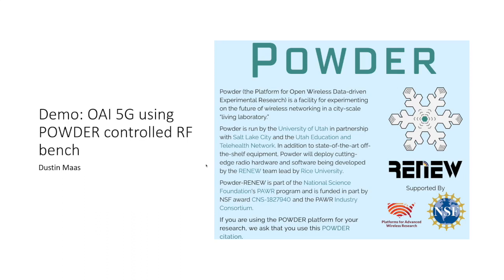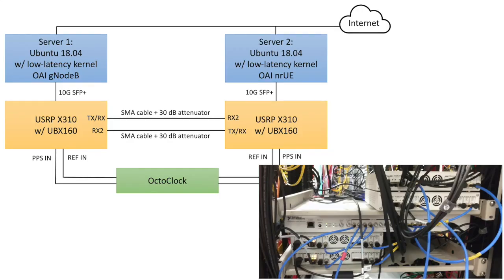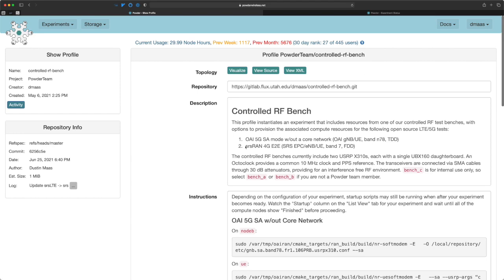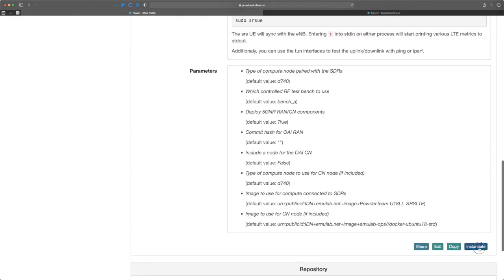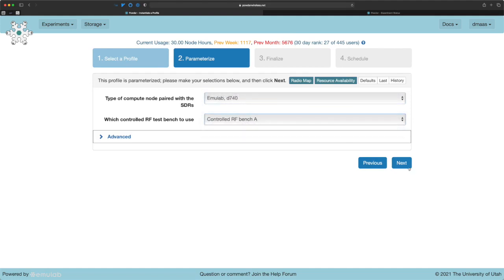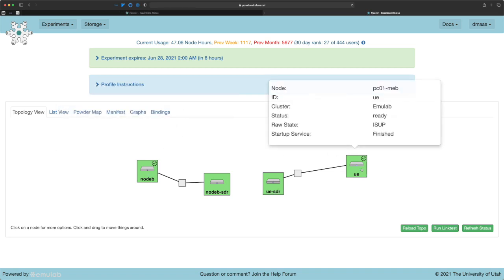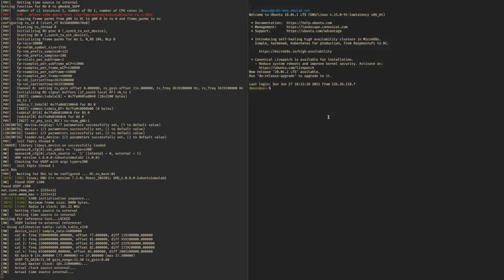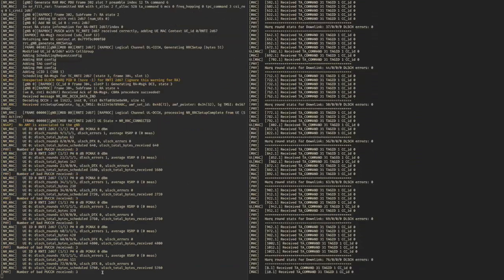OAI 5G Using POWDER Controlled RF Bench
Use the POWDER wireless testbed to test one of OpenAirInterface's 5G RAN elements.This video was presented during the demo session at the MobiSys 2021 conference, June/July 2021.